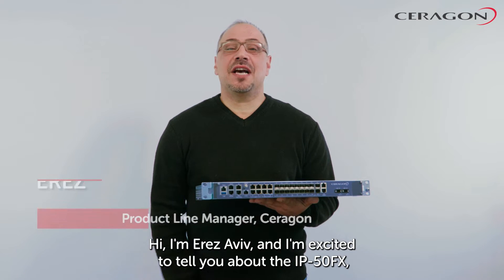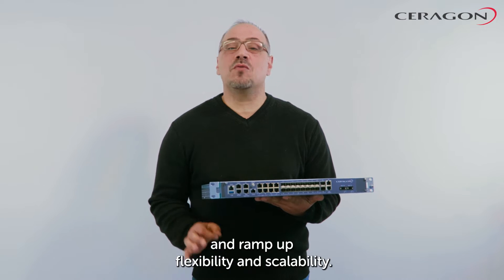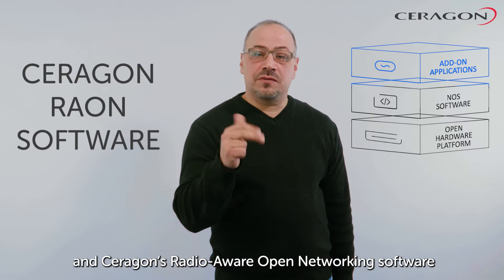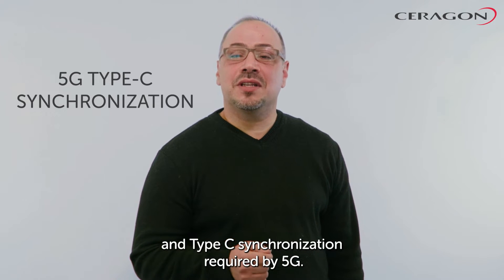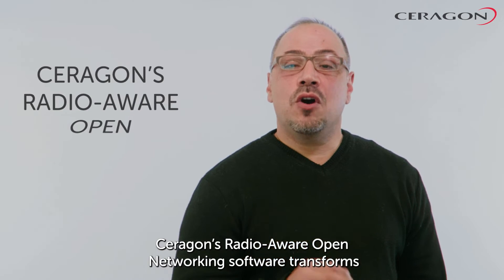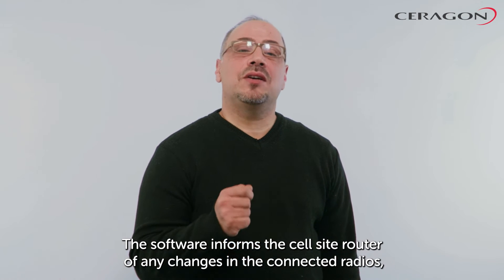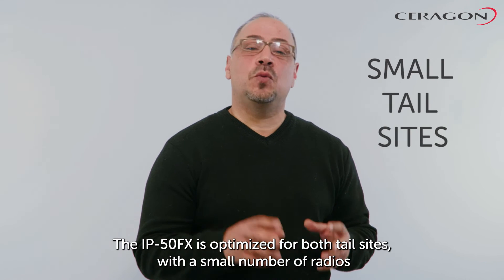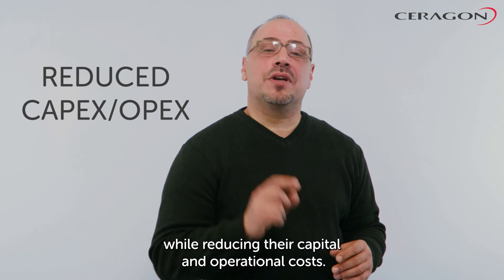Everything You Need To Know About The IP50FX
Ceragon recently launched its groundbreaking IP-50FX, radio-aware Disaggregated Cell Site Gateway (DCSG). This 2-in-1 solution not only increases operators’ flexibility and scalability, but also reduces capital and operating costs. In this blog, Erez Aviv discusses the many capabilities and advantages the IP-50FX offers.

Full transcript:

Hi. I’m Erez Aviv, and I’m excited to tell you about the IP-50FX – Ceragon’s groundbreaking new solution. The IP-50FX is the industry’s first radio-aware disaggregated cell site gateway. A unique “2-in-1” DCSG that combines a cell site router with a virtual indoor unit, the IP-50FX empowers mobile operators to drive down costs, and ramp up flexibility and scalability.

The IP-50FX comprises three main components:

Open DCSG hardware;
Best-in-class network operating system software;
and Ceragon’s Radio-Aware Open Networking software.

When it comes to open hardware, the IP-50FX can be implemented on multiple TIP-compliant DCSG hardware boxes, including one internally developed by Ceragon, and others by leading vendors of common off-the-shelf hardware.

This gives operators the flexibility to choose the hardware that meets their port-density and cost requirements.

Ceragon’s cost-effective hardware box introduces a large number of ports in one product, a single license for all ports and features, and type C synchronization required by 5G.

The IP-50FX comes equipped with best-in-class network operating system software from IP Infusion, a leading provider of network disaggregation solutions.

Our layer-3 NOS supports segment routing today, which enables efficient network slicing required by 5G networks.

Ceragon’s Radio-Aware Open Networking software transforms the IP-50FX into a “2-in-1” DCSG.

In essence, RAON enables operators to automatically discover and centrally manage all radios connected to the DCSG, through a single IP address.

The software informs the cell site router of any changes in connected radios, allowing smart decisions such as traffic rerouting for optimal use of valuable radio resources.

An additional important capability is layer-1 link bonding, which enables combining multiple interfaces into a single group link in a very efficient manner.

The IP-50FX is optimized for both tail sites with a small number of radios, and multi-directional aggregation points with a large number of high-capacity radios.

In conclusion, thanks to its groundbreaking disaggregated and radio-aware architecture, the “2-in-1” IP-50FX increases operators’ flexibility and scalability, while reducing their capital and operational costs.

To learn more about the benefits of Disaggregated Cell Site Gateways- visit our